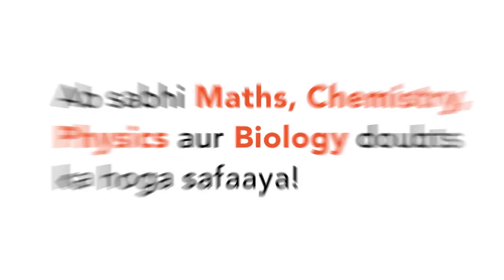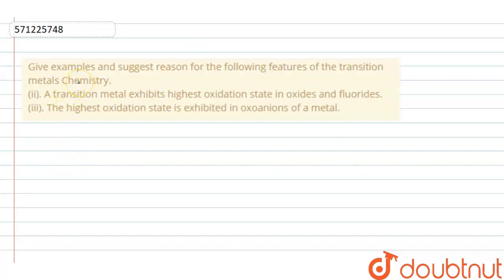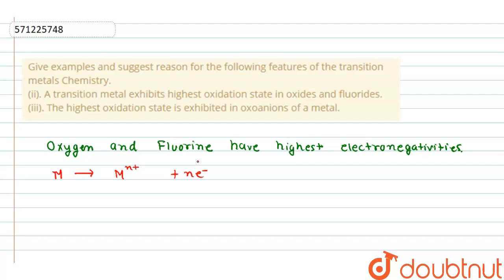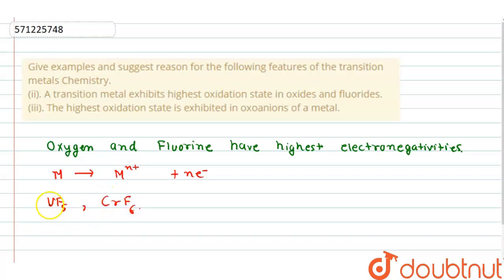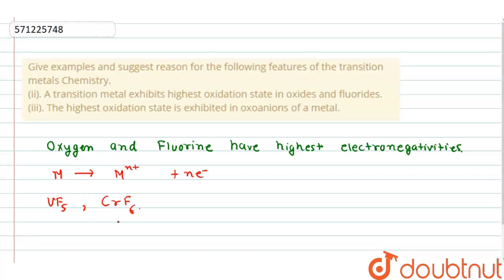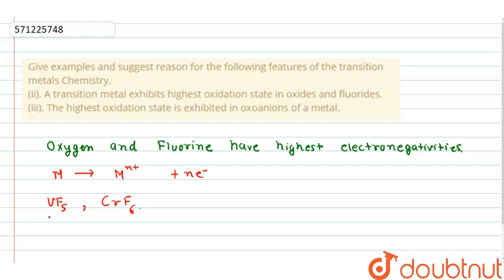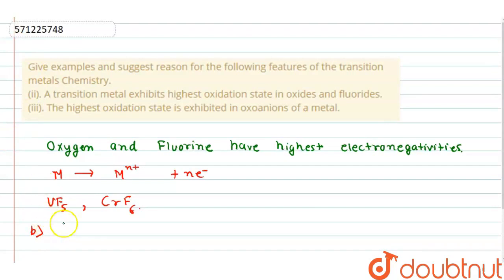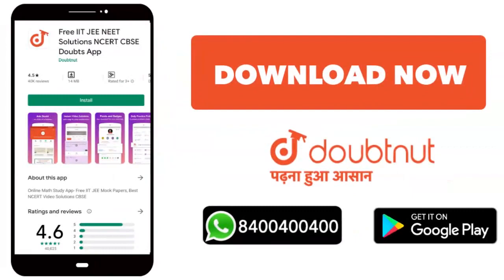Give examples and suggest reason for the following features of the transition metals Chemistry. ...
Give examples and suggest reason for the following features of the transition metals Chemistry. (ii). A transition metal exhibits highest oxidation state in oxides and fluorides. (iii). The highest oxidation state is exhibited in oxoanions of a metal.
Class: 12
Subject: CHEMISTRY
Chapter: THE D AND F BLOCK ELEMENTS
Board:CBSE

👉 Have Any Query? Ask Us.